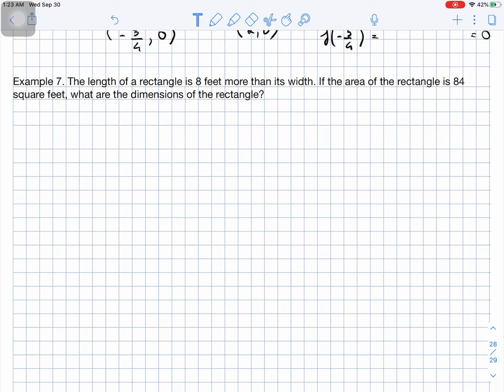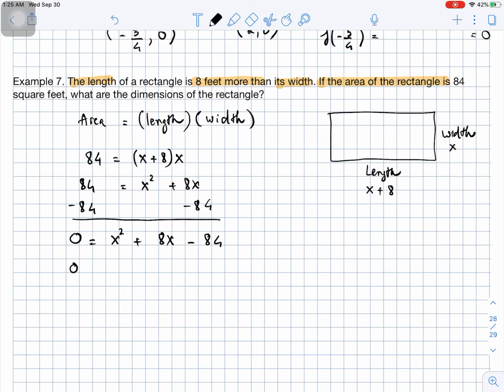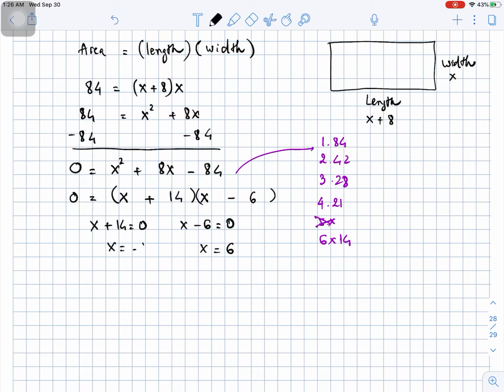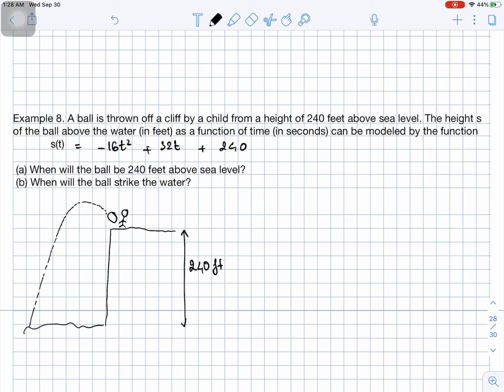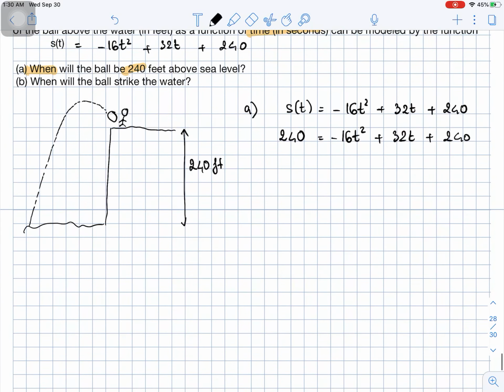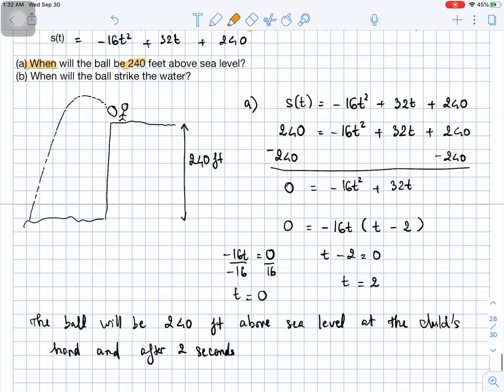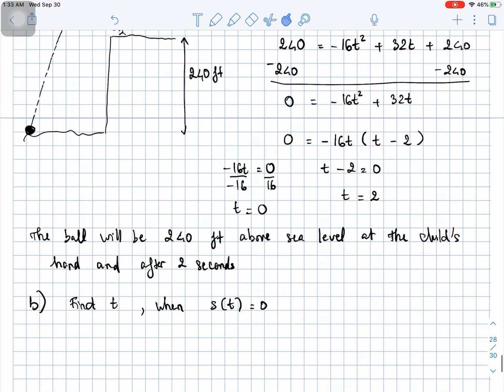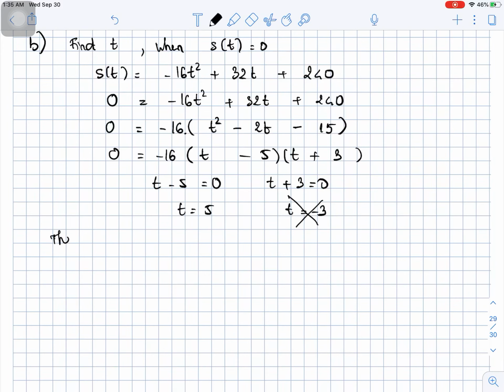Sec 4.8 part 4